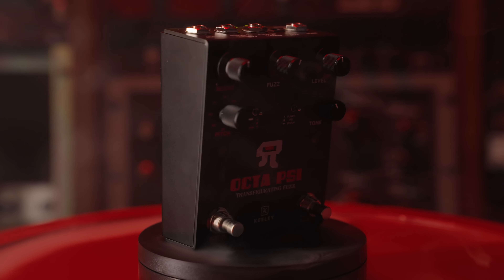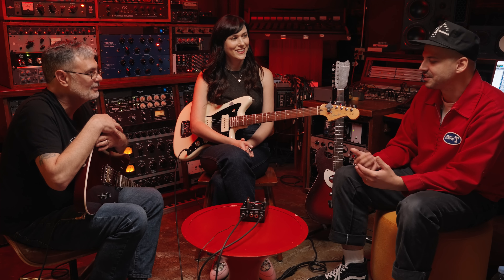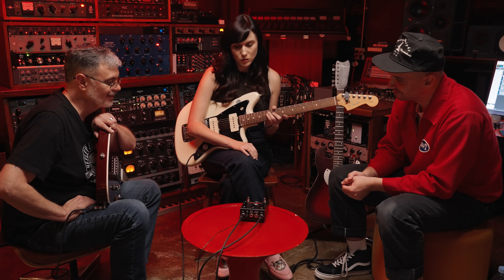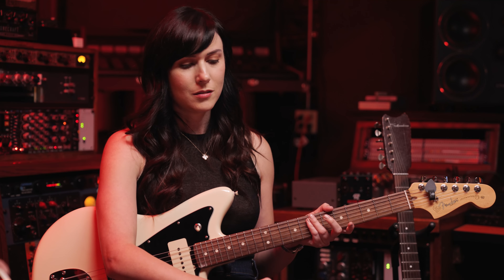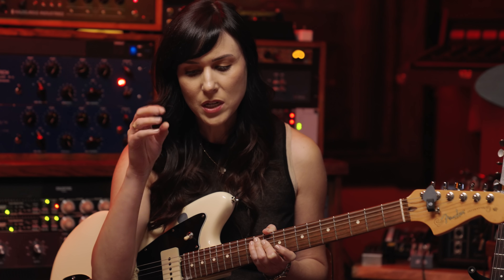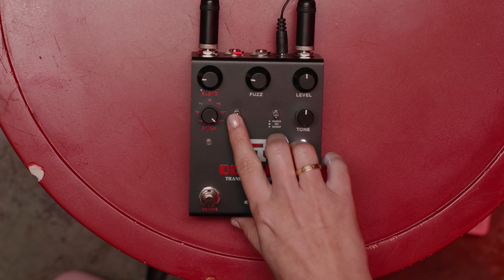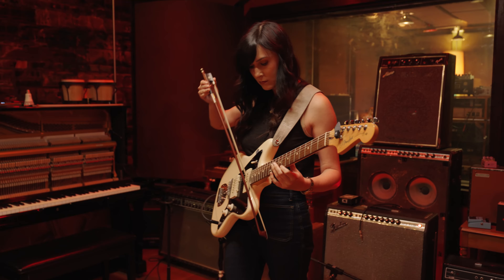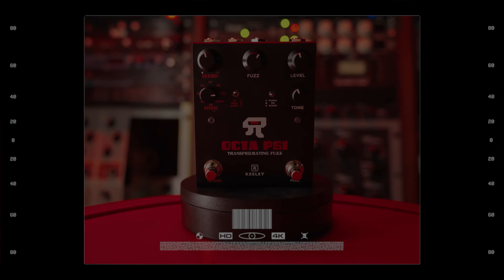Keeley Electronics Octa Psi Transfigurating Fuzz - w Sarah Lipstate - MOST CREATIVE PEDAL TO LOOP?!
Join Sarah Lipstate as she sits down with Robert Keeley and Aaron to discuss why the Octa Psi Transfigurating Fuzz is the most creative pedal to use with a looper. This in-depth conversation reveals how the Octa Psi opens up endless possibilities for pitch-shifting, octave generation, and analog fuzz, making it the perfect tool for building dynamic, evolving loops.

Whether you're using the Keeley ECCOS Delay/Looper or another looper pedal, the Octa Psi lets you explore sonic dimensions that push the boundaries of looping and creativity. Its polyphonic pitch shifter, combined with three modes (Up, Down, Dual), lets you craft complex harmonies, wild bends, and even chords with ease. The all-analog fuzz circuit adds rich, massive tones that transform your sound completely.

Key Features Discussed:

Effect Order Switching: Switch between octave/pitch and fuzz effortlessly.
All-Wet vs. Wet/Dry Blend: Perfect for creating ambient soundscapes with just a double-tap.
Momentary and Latching Modes: Control octaves with precision, whether you need momentary shifts or locked-in tones.
Adjustable Ramp Speed: Create expressive pitch bends, just like an onboard expression pedal.
This conversation highlights how the Octa Psi isn't just a fuzz pedal; it's a tool for unlocking new creative heights with looping. Watch the full discussion and demo to see how Sarah, Robert, and Aaron unleash the full potential of this revolutionary pedal!